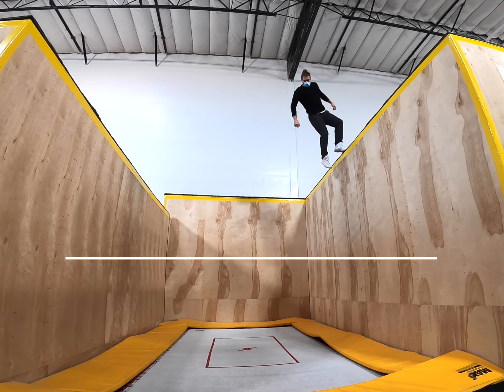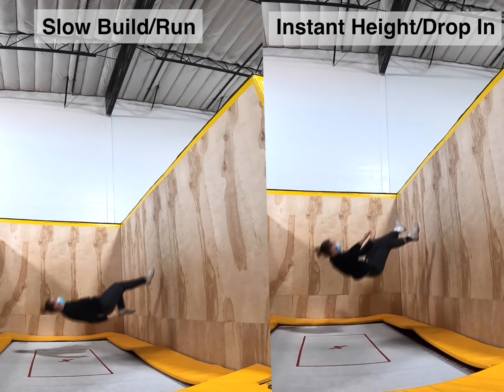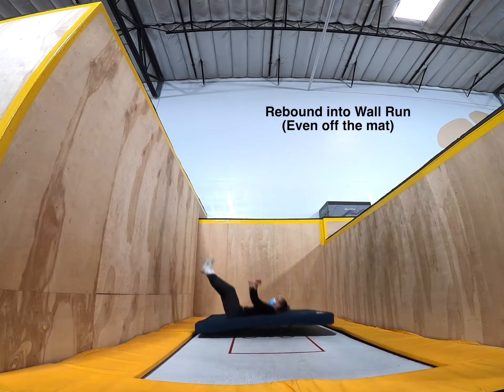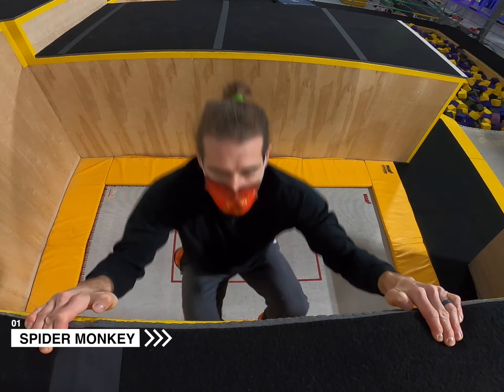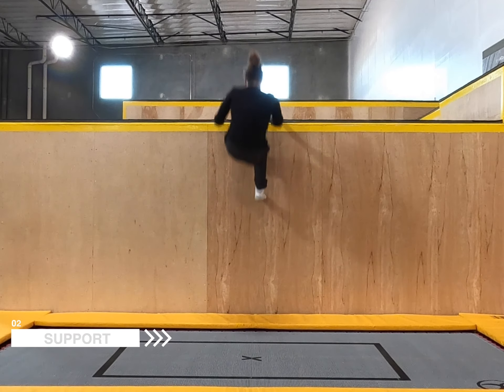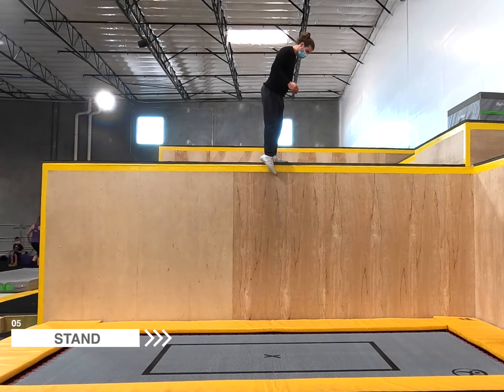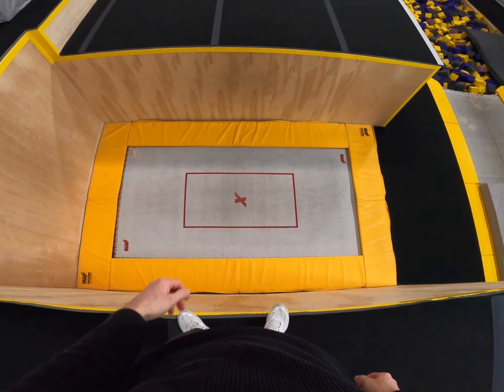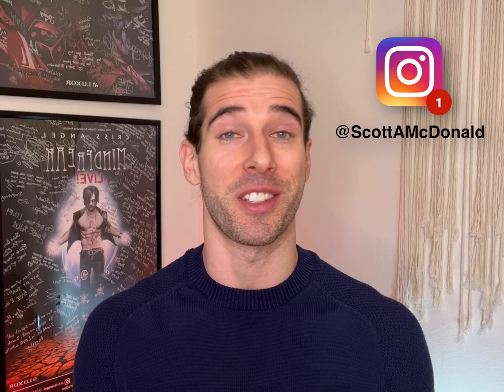TRAMPWALL DROP IN TUTORIAL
Ahoy and welcome to my Drop In tutorial!

00:00 Intro
00:18 Before Getting Started/Info
01:02 User Guide
02:35 Drills
03:14 Spider Monkey
03:53 Support
04:17 Sit
04:56 Squat
05:47 Stand
06:41 Common Mistakes
07:28 Next Steps

Las Vegas Circus Center for providing me a home base for creating all these tutorials and acrobatic shenanigans

The music is ZNSEI- Break Time, check out his other work